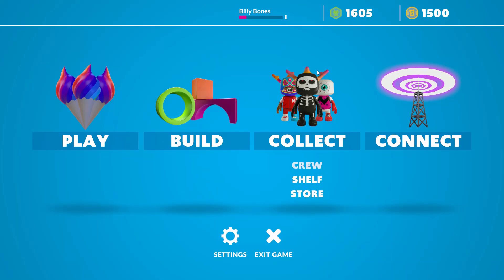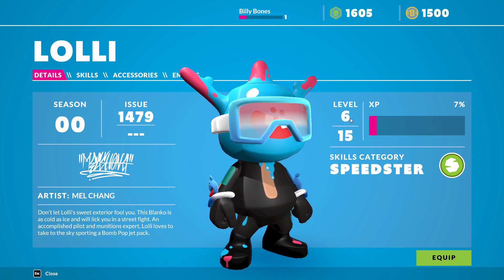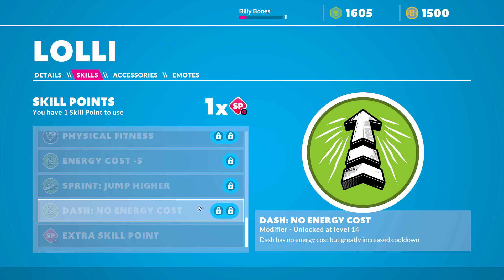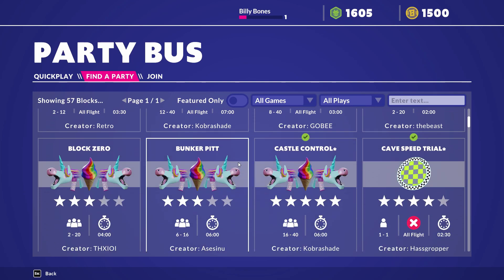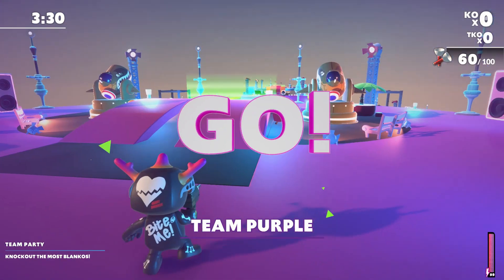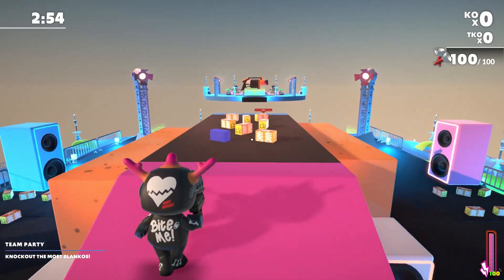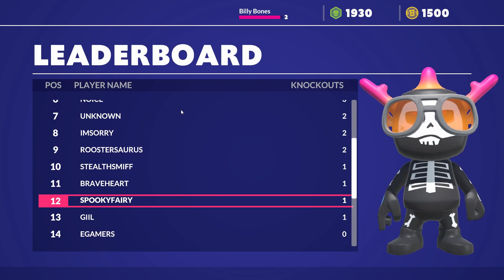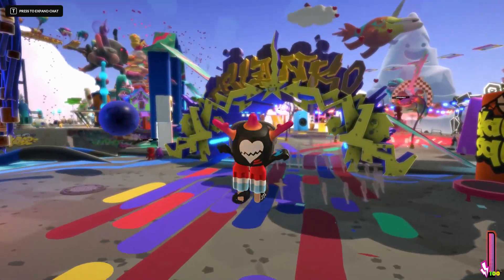How to Get XP & Level Up your Blanko in Blankos Block Party?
In this video guide, we'll look at how you can get XP in the game Blankos Block Party and Level up your character to unlock new skills to use with your Blanko character.

To level up you'll need to obtain experience points by taking part in the many different gameplay activities in the game and do so with the Blanko character you want to level up with. You can play games, do quests, finish daily activities, challenges and events.